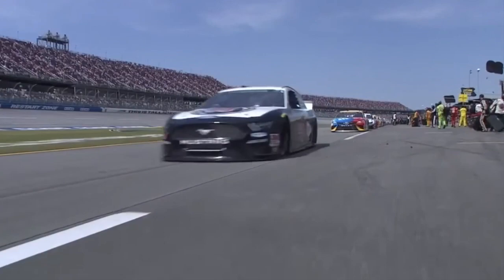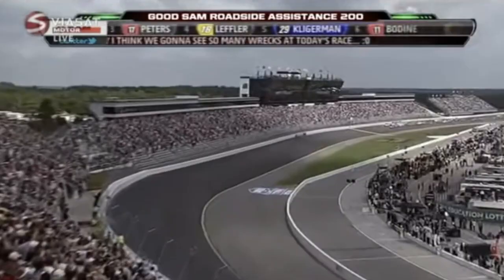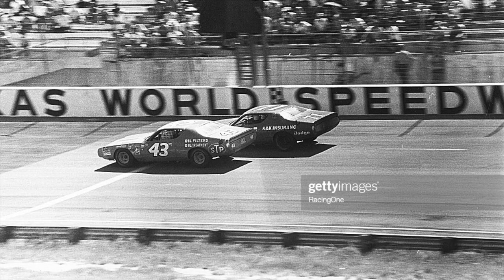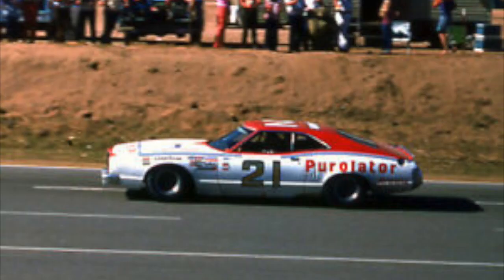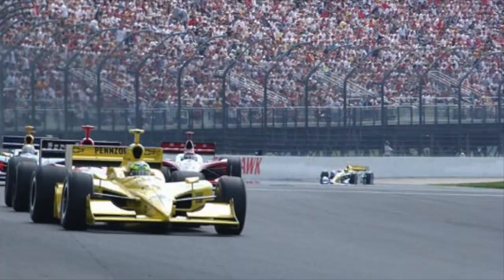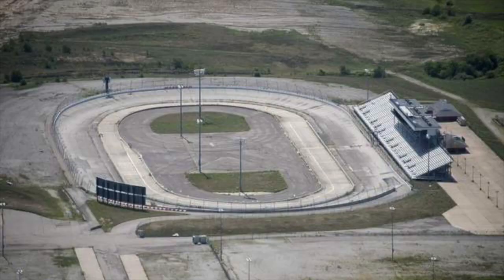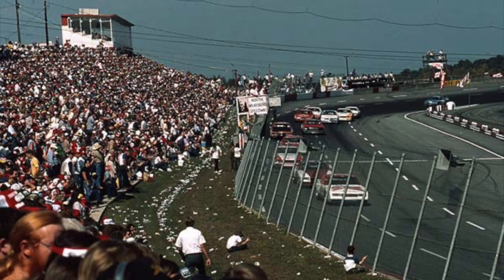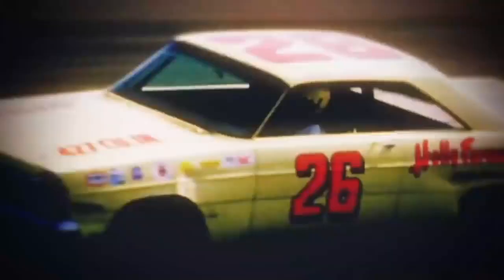The History Of Abandoned Nascar Tracks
With Nascar returning to Nashville this year I decided to look into some of the abandoned Nascar tracks on the circuit and make a video about them. I'm not sure if this will get a ton of views but I decided to change up the content on the channel for this week's upload.